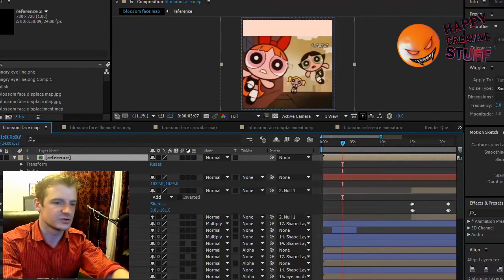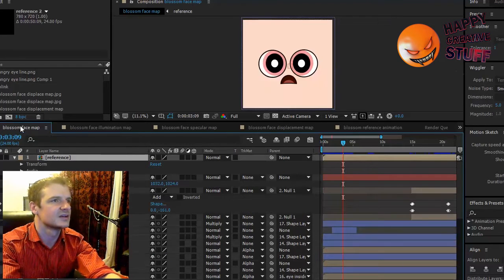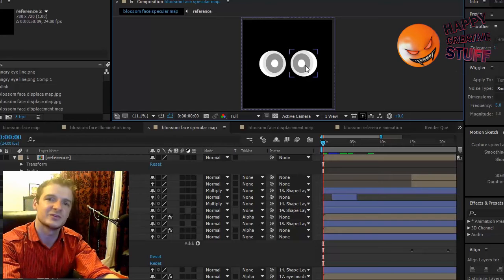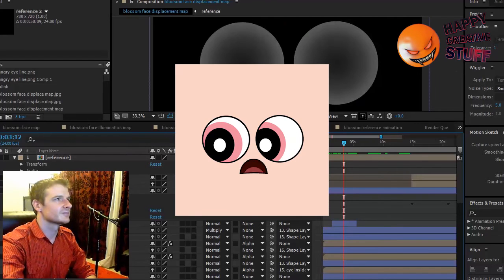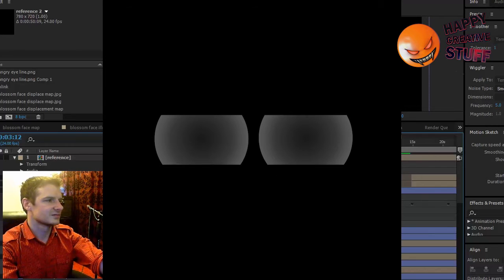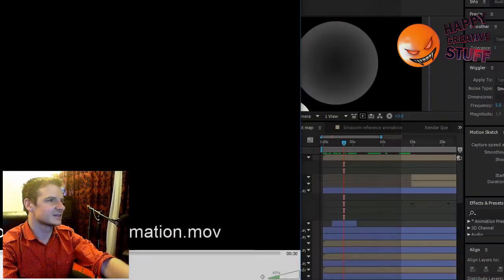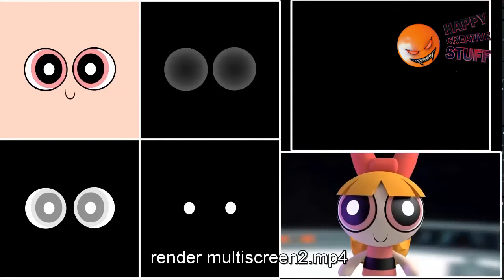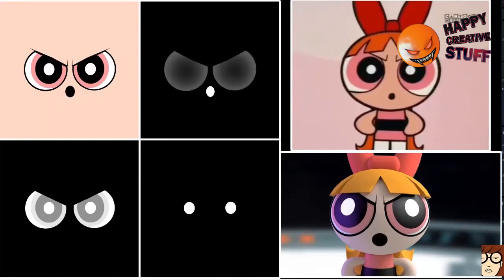Powerpuff girls 3D - step 14 - animated maps and lip-sync - 3DS Max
Texture map comparisons.

Happy Creative Stuff
Join us for Happy Creative discussions of geek culture from a local perspective and updates on news, interviews and events in the geek-sphere.

Main theme music for Happy Creative Stuff by Among The Few